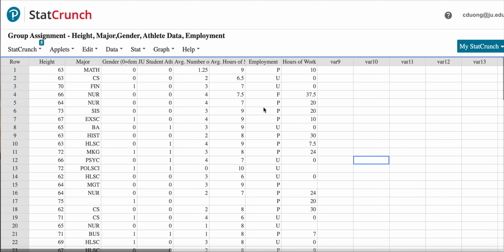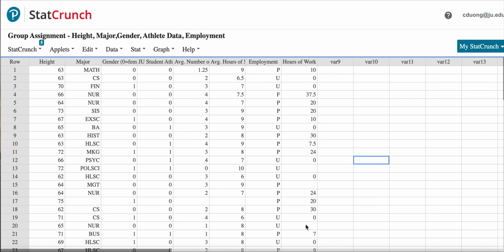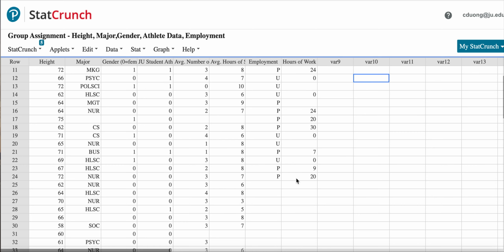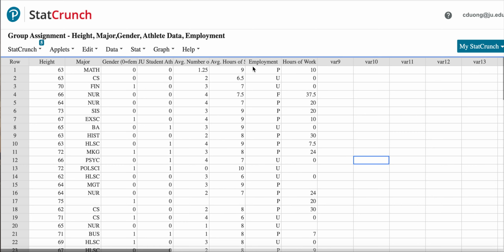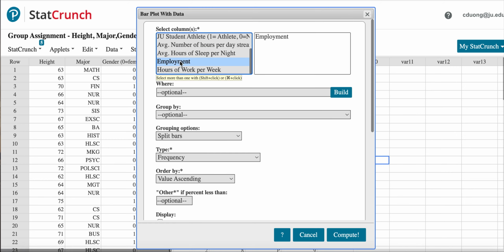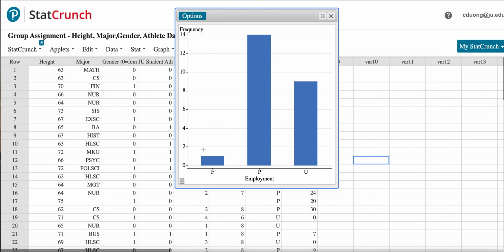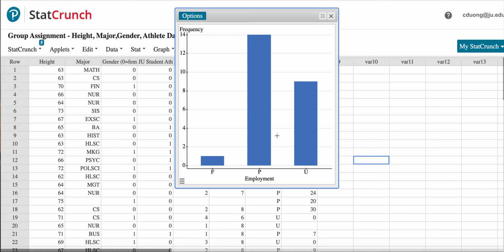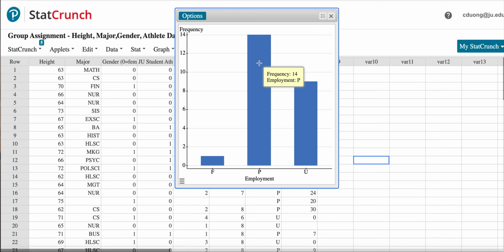"What's Typical About Us?" - How to calculate sample proportions with bar graphs